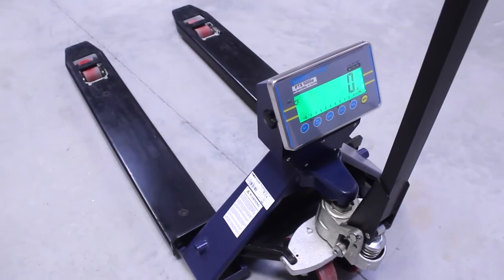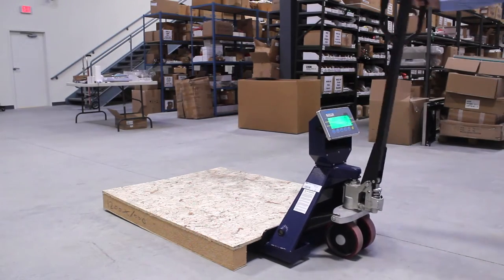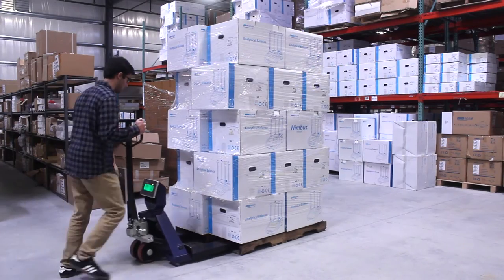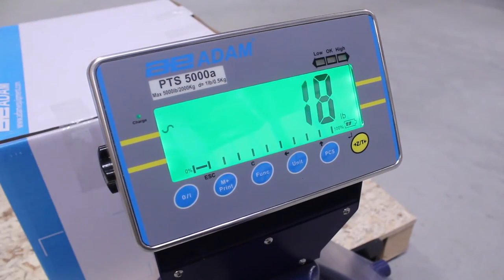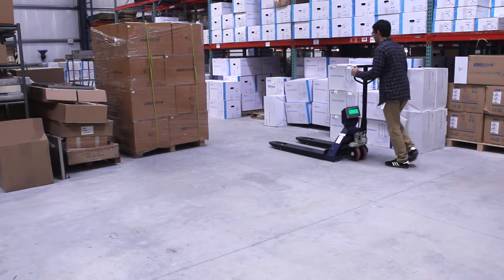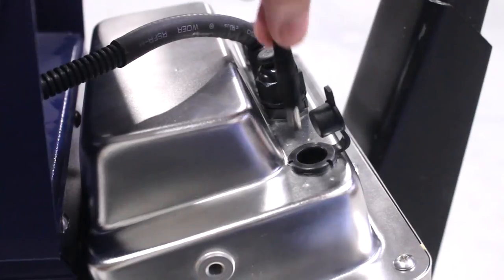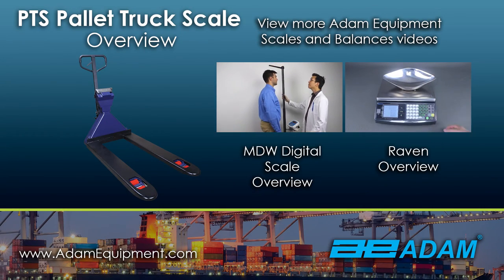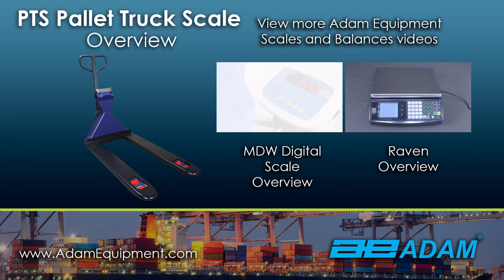How to Use a Pallet Truck Scale | Adam Equipment's PTS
This video shows a basic overview on how to use the PTS Pallet Truck Scale manufactured by Adam Equipment.

Pallet truck scales (also called pallet jack or forklift scales) feature a two pronged fork lift in order to safely haul large, heavy or oversized pallets and crates around a warehouse. The PTS features easy grip handle and under-scale wheels for fast and effective distribution procedures.